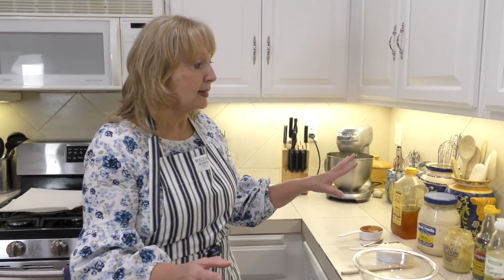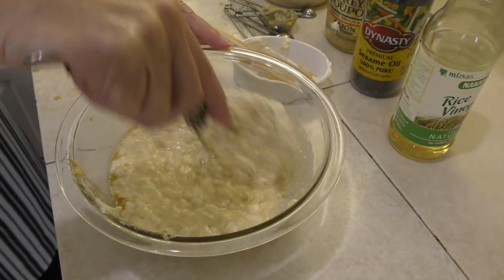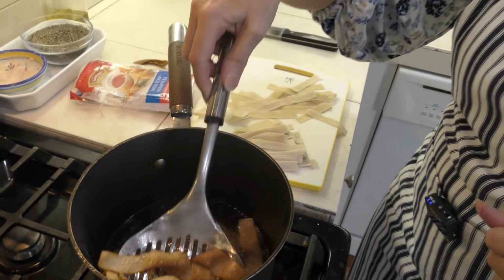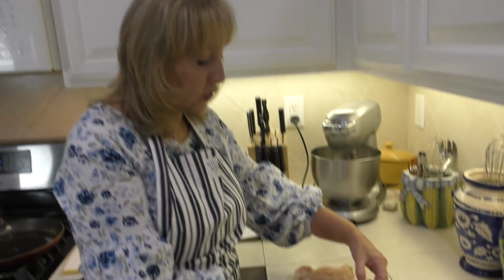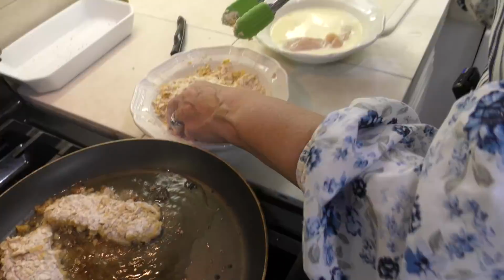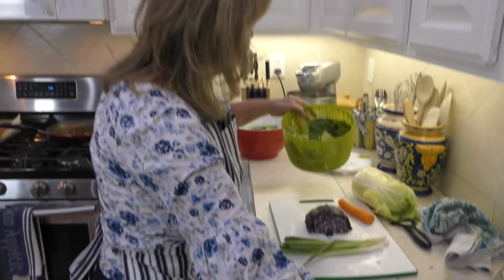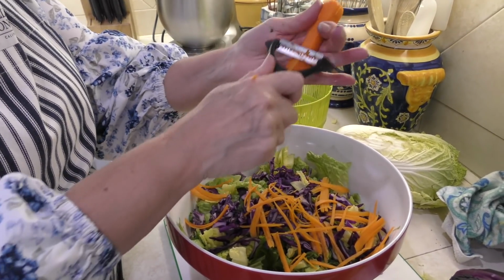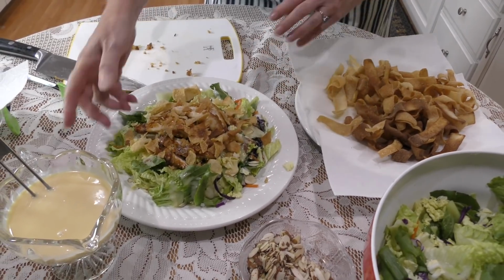Ann's Chinese Chicken Salad w/ Sesame Honey Mustard Dressing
Chinese Chicken Salad Recipe:

 1 egg
 1⁄2 cup corn flake crumbs
 1 boneless skinless chicken breast halved

Oil for frying (Vegetable):

 3 cups chopped romaine lettuce
 1 cup red cabbage
 1 cup Napa cabbage
 1⁄2 carrot, julienned or shredded
 1/3 cup chow-mein noodles OR Fried won ton strips, for garnish
 1 T. slice almonds

Prepare dressing ingredients by mixing in a small bowl. Refrigerate while preparing salad. Cut each chicken breast into 5 strips. In one bowl, beat egg with milk.

In another bowl, combine flour with corn flake crumbs, salt and pepper. Preheat oil over medium heat. Dip individual chicken pieces in egg mixture and then roll in the flour mixture.

Fry chicken until browned and just tender (not pink in middle). Drain and set aside.

Prepare salad by tossing the chopped romaine with the chopped red cabbage, Napa cabbage, and carrots. Sprinkle sliced green onion on top of the lettuce. Sprinkle almonds over the salad, then the chow-mein noodles or won ton strips.

Cut the chicken into small chunks. Place the chicken onto the salad forming a pile in the middle. Serve with salad dressing on the side.

Dressing:

 1 1⁄2 T. rice wine vinegar
 1⁄4 cup mayonnaise
 1 tsp. Grey Poupon Dijon mustard

Notes: This is my all-time favorite Chinese chicken salad recipe. The dressing is outstanding!